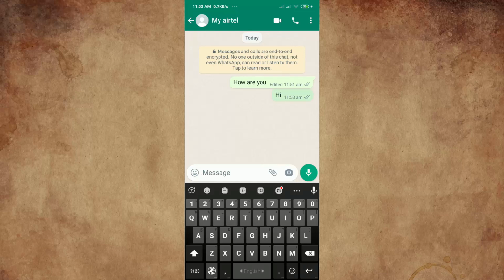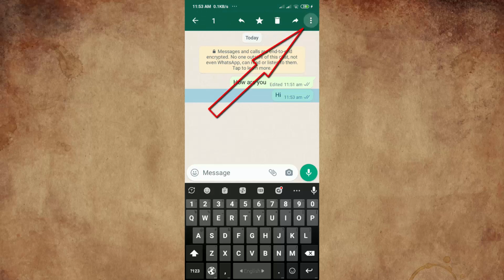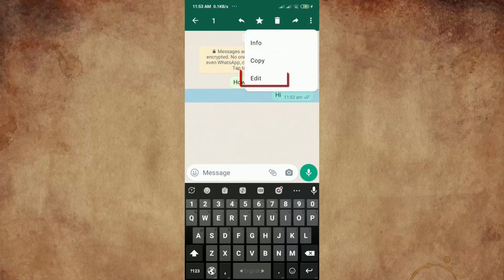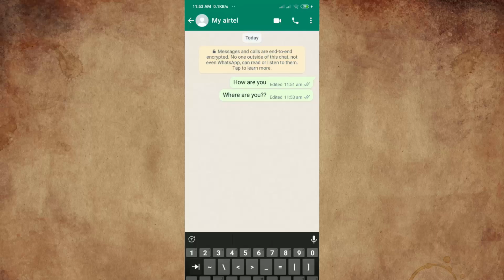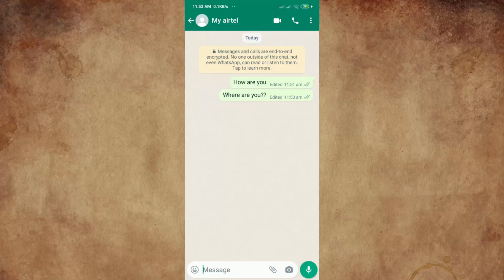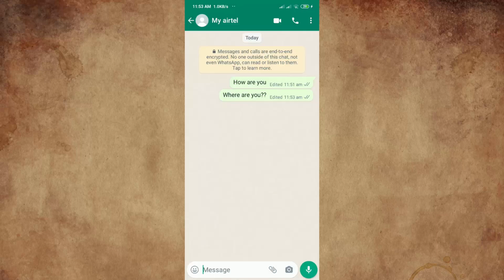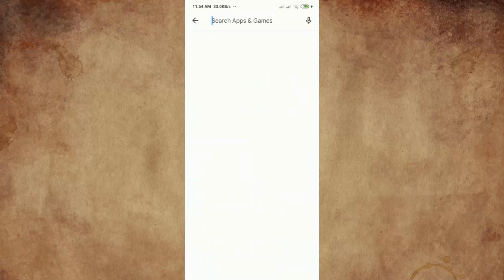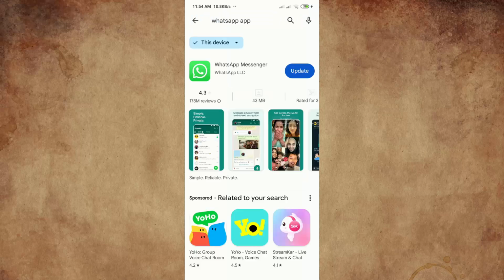How To Edit WhatsApp Messages After Sending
For the moments when you make a mistake, or simply change your mind, you can now edit your sent messages.

From correcting a simple misspelling to adding extra context to a message, we’re excited to bring you more control over your chats. All you need to do is long-press on a sent message and choose ‘Edit’ from the menu for up to fifteen minutes after.

Edited messages will display ‘edited’ alongside them, so those you’re messaging are aware of the correction without showing edit history. As with all personal messages, media and calls, your messages and the edits you make are protected by end-to-end encryption.